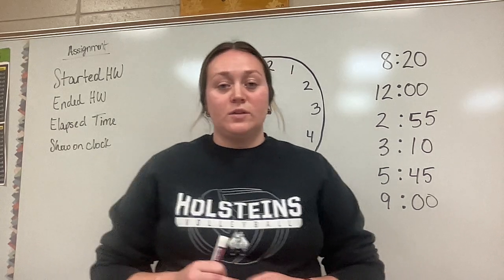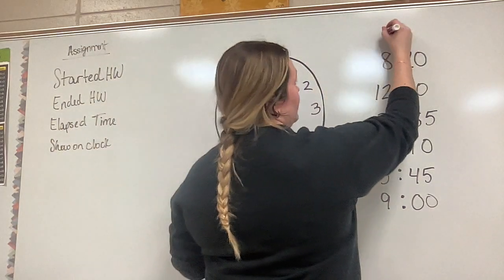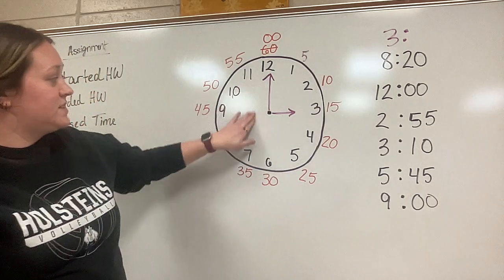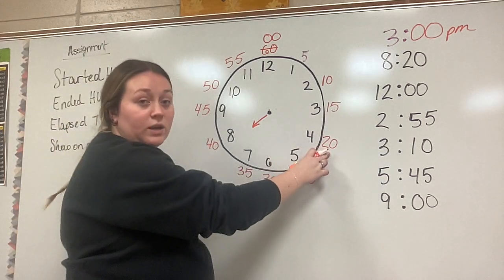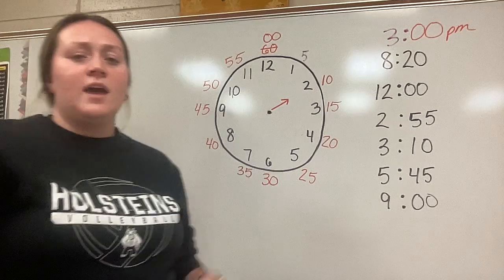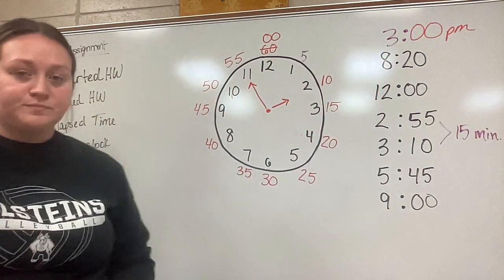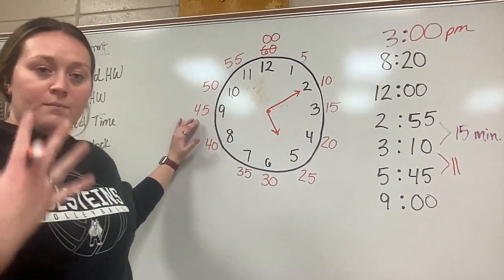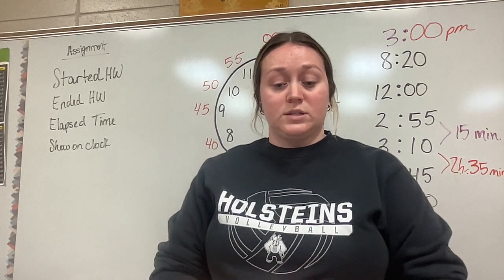Third Grade Math Snow Video 2